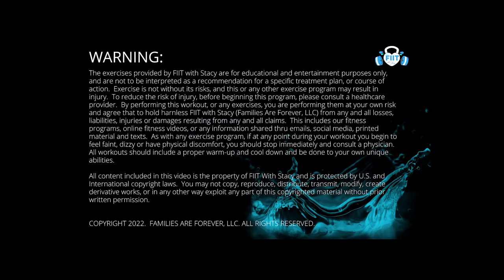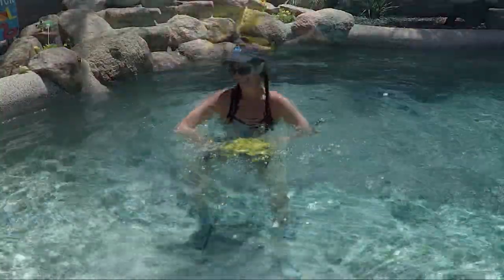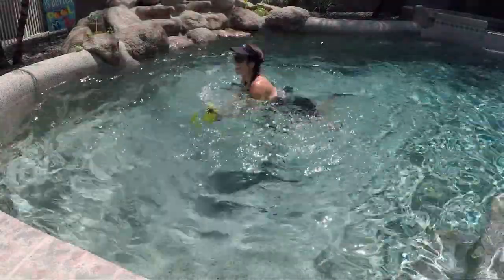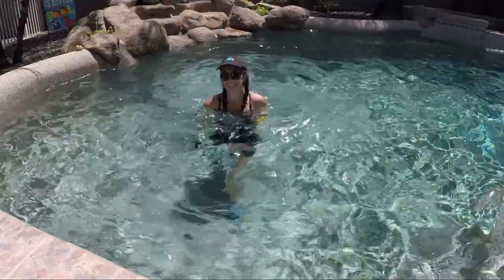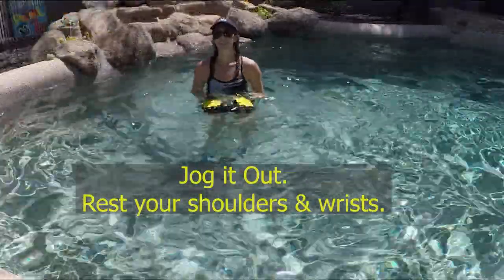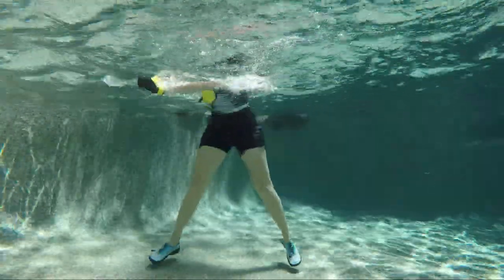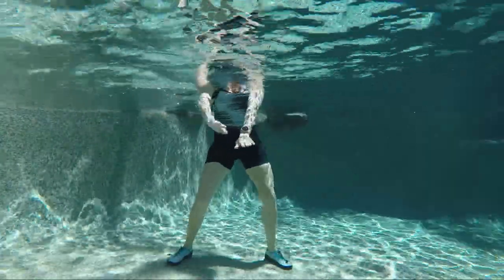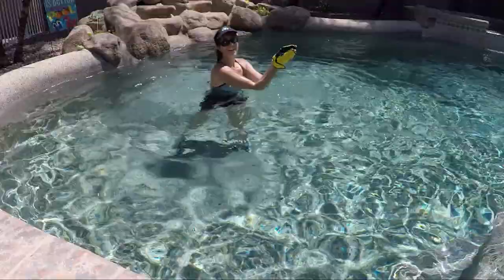Pool Exercises - Burn Calories, Lose Weight - FREE FULL LENGTH aqua workout Coach Stacy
A full body pool workout to tone & sculpt & help you lose weight.  This one is longer, just over an hour for the complete routine (warm up and stretch included).  The goal of this workout is to help you build your endurance, keep you moving and shape your body in all directions.  Great, effective workout for ALL levels as Stacy brings you basic athletic movements, in all planes of motions, that can be brought up or down in intensity.  Everyone should be able to find ways to move along to this "easy to follow"workout.  Come join AquaFIIT CoachStacy for a "Splashing Good Time" in her fun moving workout.

No equipment necessary but Stacy will be using aqua gloves for the workout to increase intensity in the upper body.  Water buoys may be substituted for most of these exercises.  The gloves are a better option for those with weaker wrists but want to use equipment to strengthen their muscles.  Aqua shoes are recommended to protect your feet.

On screen instruction to help you along the way and so you can turn down the sound and follow along with your own music if you'd like to groove along with me in your pool to your own tunes.

Please work to your own abilities and take rest breaks as needed.  Have fun moving in your pool.  Let's get AquaFIIT together!

0:00 Intro then Warm Up
9:20 First Half of Workout
34:40 Second Half of Workout
59:51 Recovery and Stretch

💦INSTANT Download of PDF Printables!  Stacy's workouts in printed format. A great option for those who need a workout and can't use your electronics by the water.  Also a great choice for instructors needing choreography for their classes.